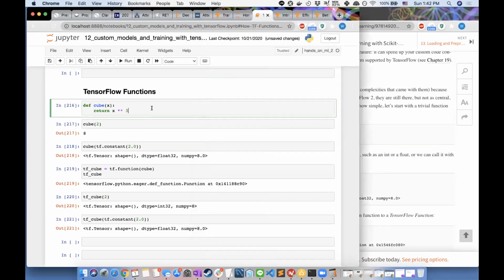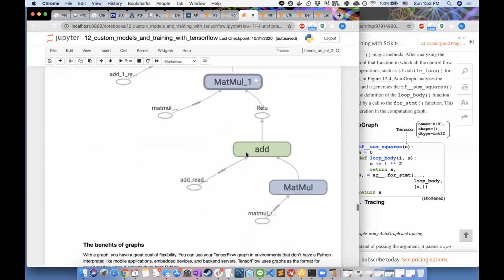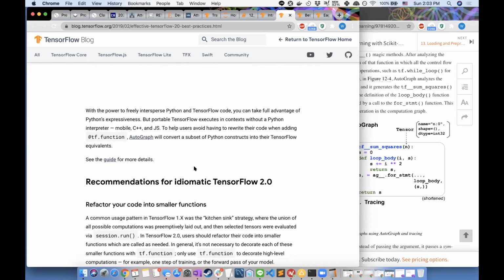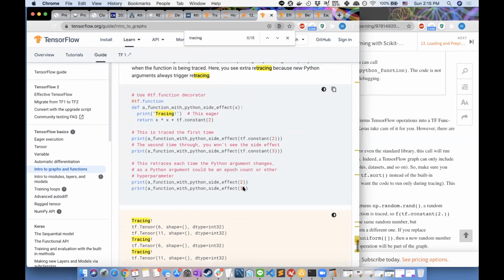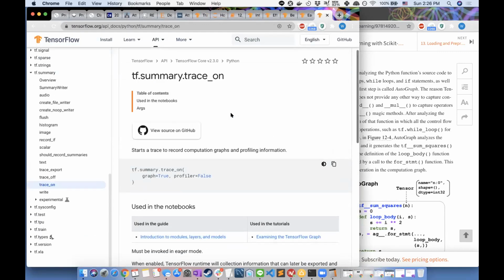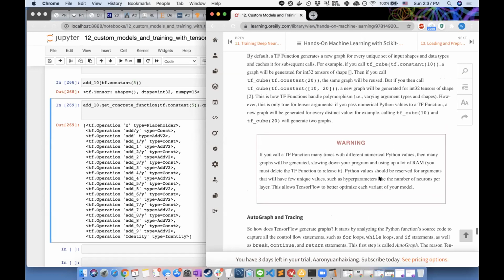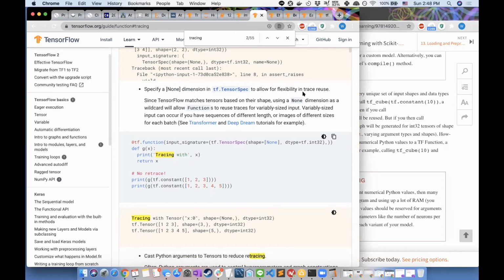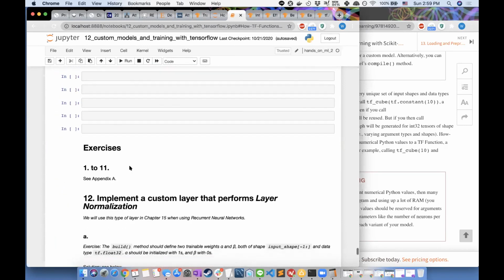TWIML Hands-on ML Meetup - 11/01/2020